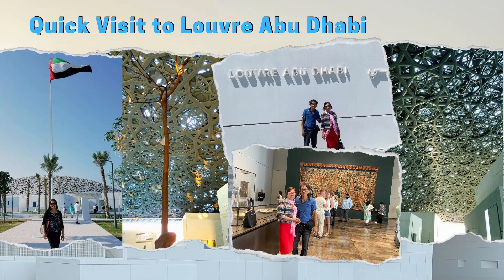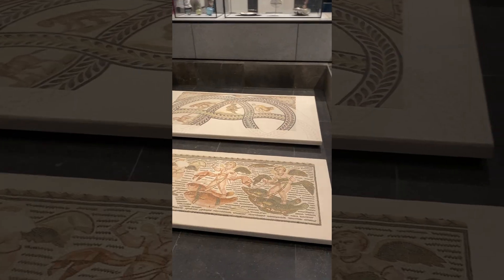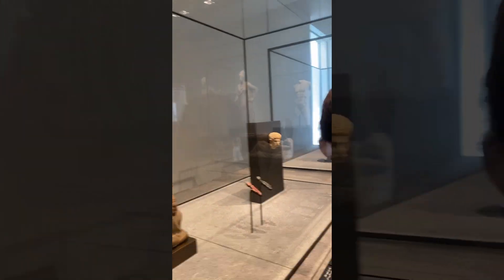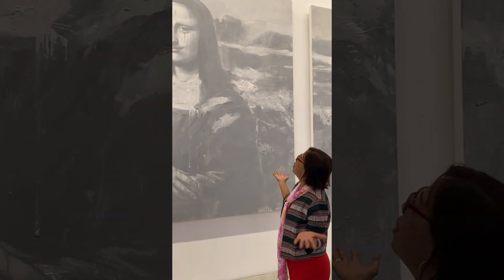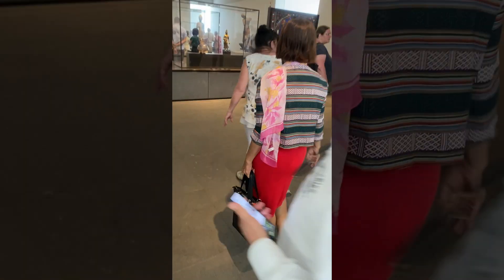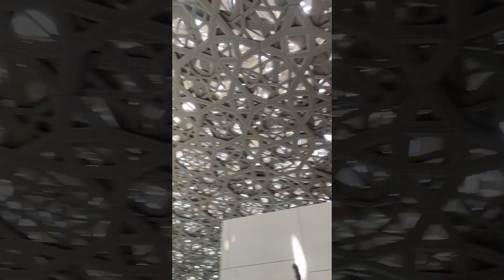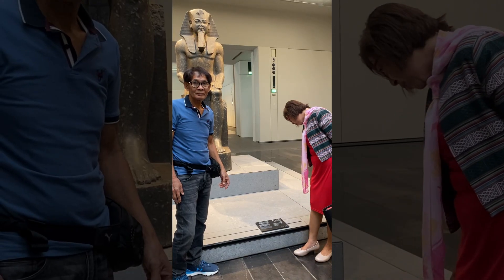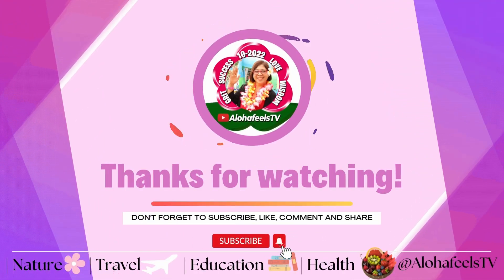Quick Visit to Louvre Abu Dhabi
Louvre Abu Dhabi is a universal museum of Arts which tells the story of prehistoric to contemporary periods by bringing together the  art works from across the ages and from different cultures.

My visit to Louvre Abu Dhabi is an amazing journey to universal history looking at the valuable collections emanating from France, the Emirates and from regional museums.

The journey  started with a suprise entering a rotating door, walking straight to the beautiful painting of the famous Mona Lisa with her mysterious smile, the masterpiece of the Italian artist, Leonardo da Vinci.

Going through the galleries, the first step was through the Grand Vestibule. Inspired by nautical charts, the floor of the gallery is marked with a winding line that represents the coastline of the United Arab Emirates.

Louvre Abu Dhabi is a sister museum to the Louvre in Paris through an agreement signed in 2007. It features fantastic objects and art works by famous artists.

I'm grateful for the opportunity to visit here @ Louvre Abu Dhabi with my husband through a family friend working at Al Ansari Exchange. Thanks a lot Herman.